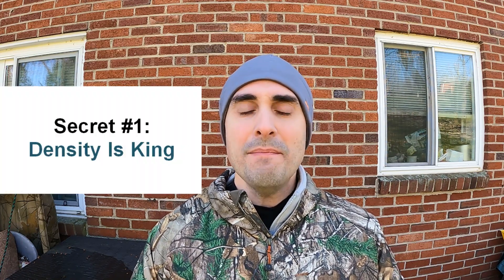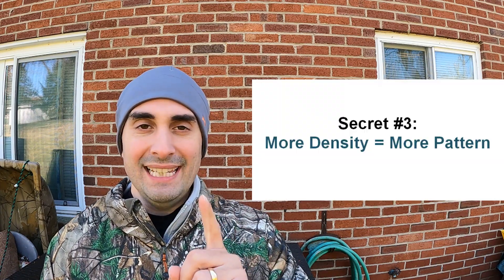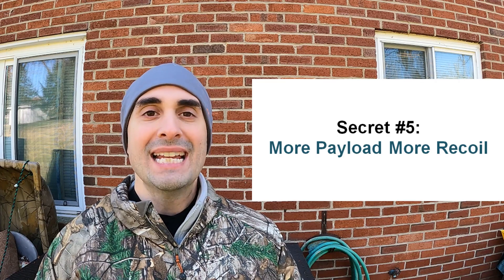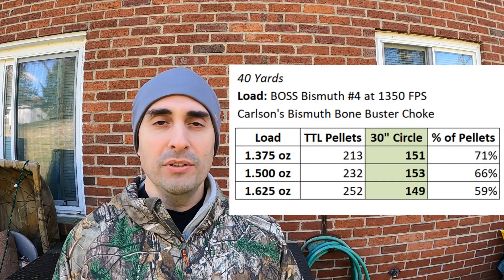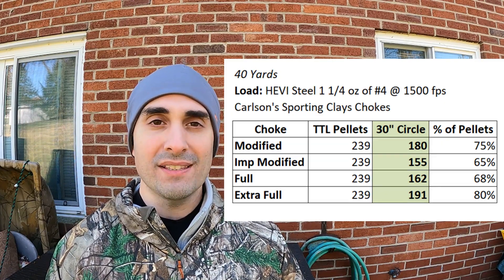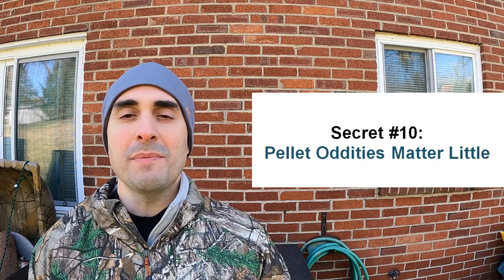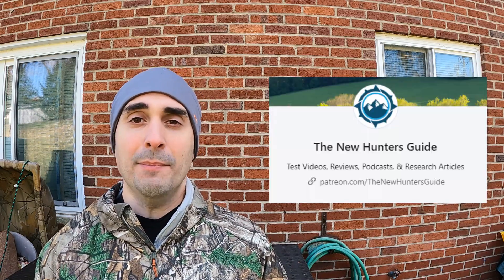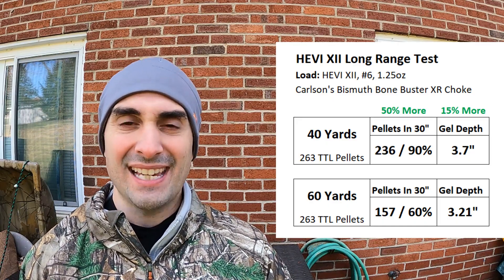10 Secrets Of Waterfowl Hunting Ammunition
I did 27 ballistics gel and pattern tests along with over 100 hours of research put together these waterfowl hunting ammo secrets. I cover the differences between steel, bismuth, tungsten, and more examining ballistics energy, penetration, pattern density, ported choke tubes, recoil, 3.5" shells, pellet shape, and the effect of magnum shotgun shells on hearing. I tested BOSS Bismuth, HEVI-Shot HEVI-Steel, HEVI 12, Kent Bismuth, and many choke tubes of varying constriction.

Whether you are a seasoned duck hunter or brand new to waterfowl hunting, these data driven insights will help you make better decisions when it comes to gear, hunting strategy, and making better shots. I also examine the impact that velocity has on ballistics energy at range for shotgun shot, how velocity and payload impact recoil, and how TSS and Bismuth will always be scientifically more effective than steel. This could be the most important waterfowlhunting video you ever watch.

Hunting Gear